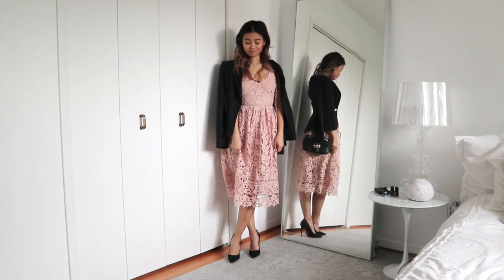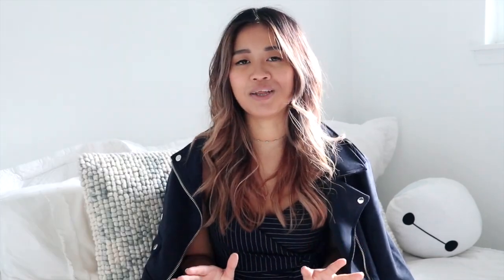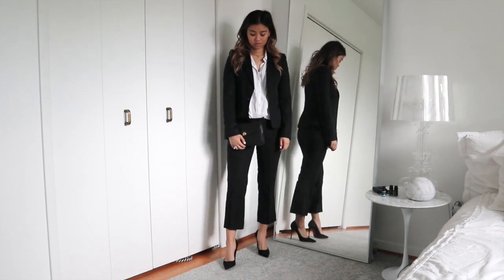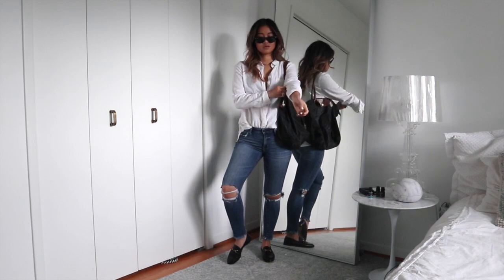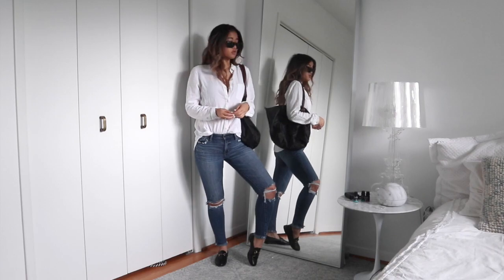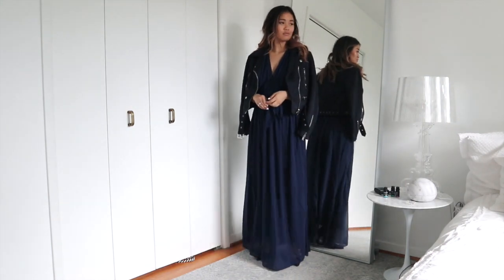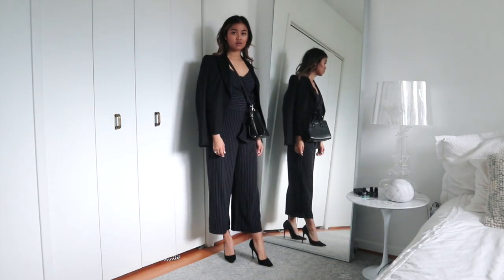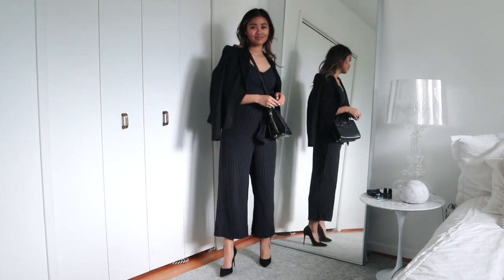GET HER STYLE: MEGHAN MARKLE | Look for Less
MEGHAN MARKLE'S STYLE FOR LESS! So excited for this one. Expand for details:

Dress + Blazer:

Gucci Marmont Mini Bag

Rachel Spencer

91 Rylander Blvd Unit 7-188
Scarborough, ON
M1B5M5
Canada